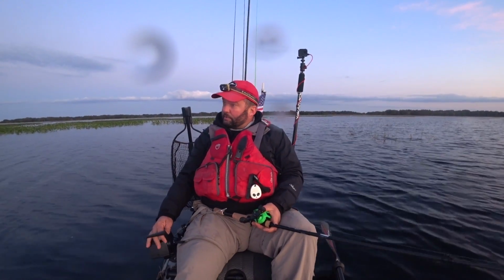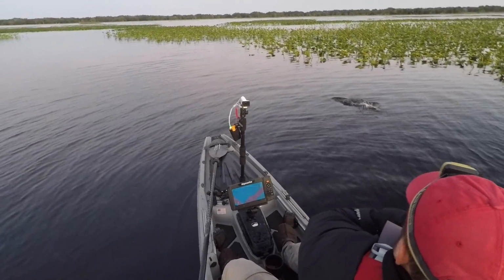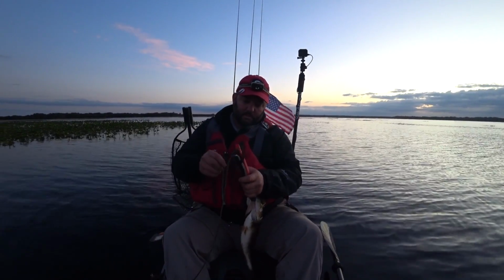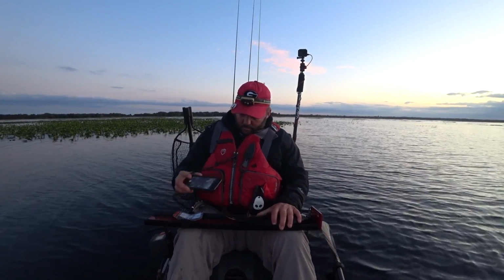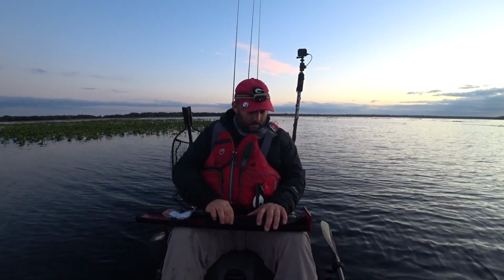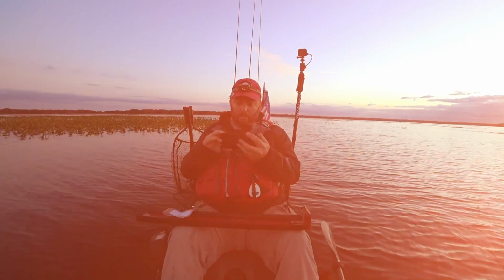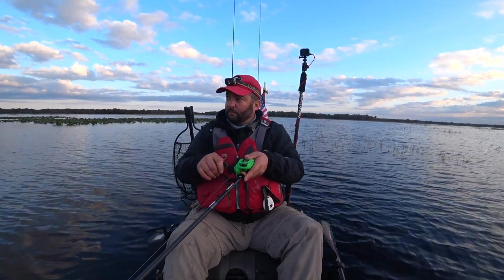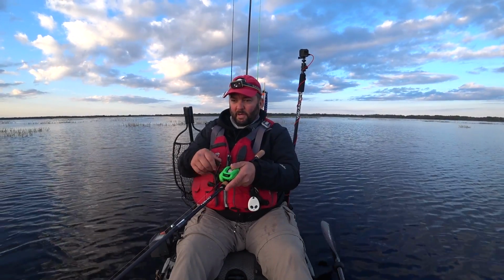First Kayak Bass Fishing Tournament of 2020 - First Day WOW!!!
The choices I made for the first day of this kayak bass fishing tournament were based on days of research and two days of prefishing. I have to say that I was very pleased with those choices.
Follow me on-
Parascope - Flukemastr
釣り